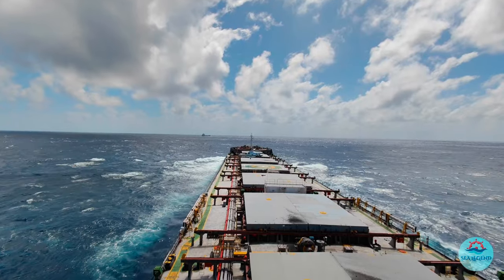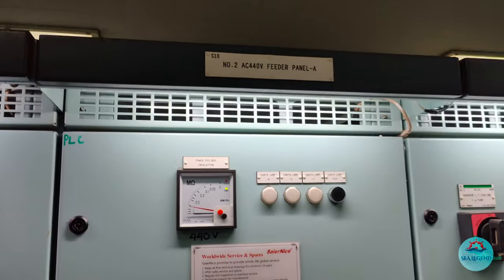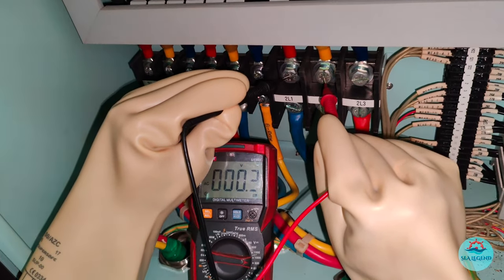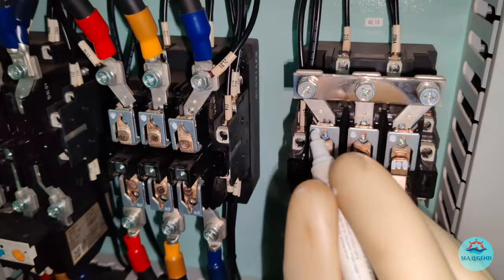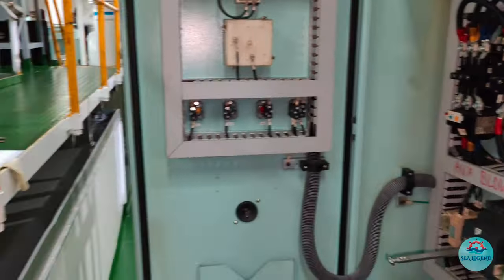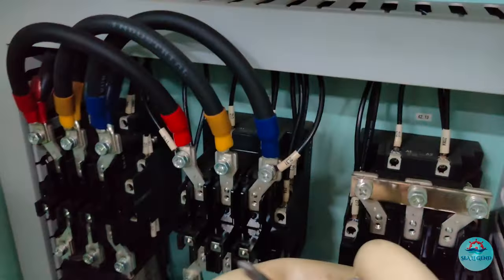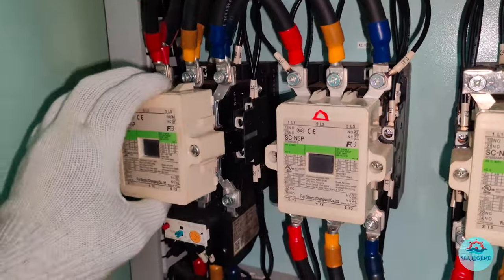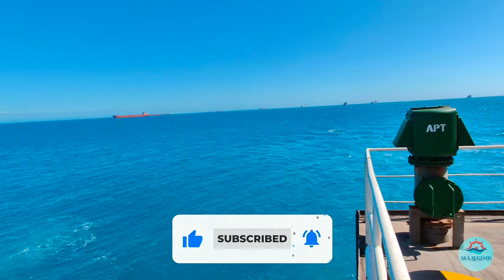TECHNIQUES TO O'HAUL A CONTACTOR |SEA LEGEND